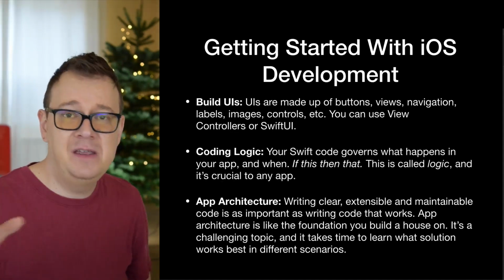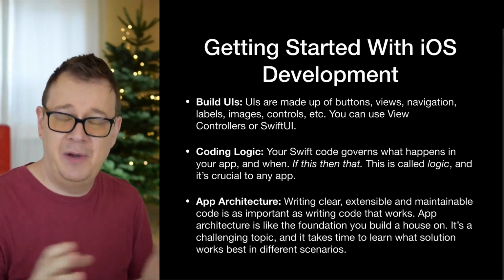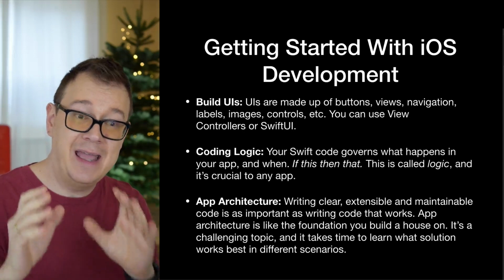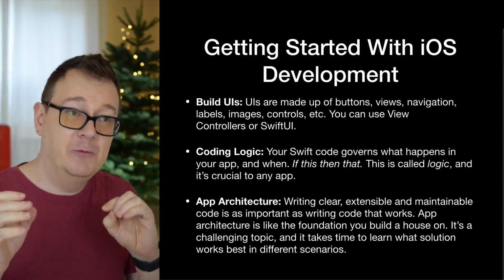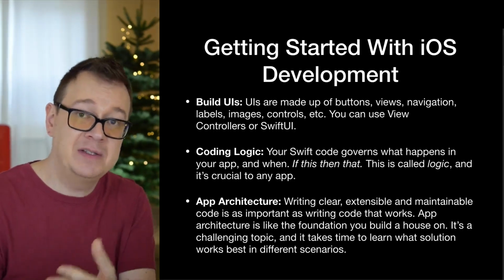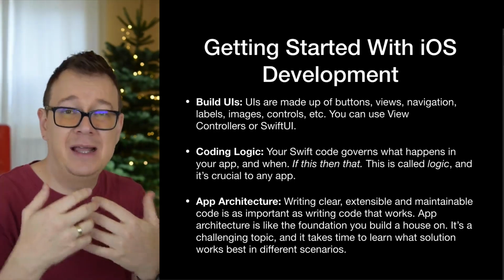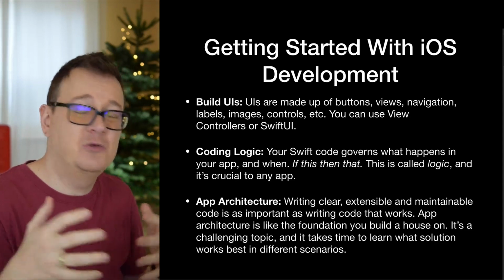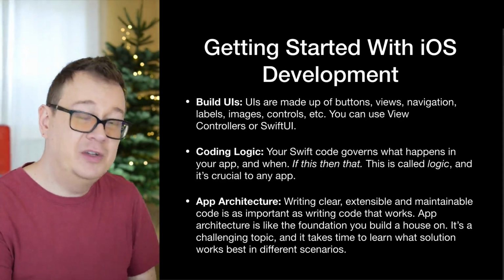iOS Development Course - How I learned iOS development (in 6 months)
iOS Development Course - How I learned iOS development (in 6 months) // In this iOS app development tutorial Swift video I'll explore how you too can have an easy iOS development learning curve.
Learn iOS development 2020! Find the right iOS development learning path from the best iOS development course. The iOS app development software will be Xcode and this is an iOS development tutorial in Swift.
Learning iOS development from scratch can be hard, but with this roadmap your iOS development learning will be faster. So, if you're looking for a  Udemy iOS development course, an iOS development course for beginners or just for an iOS development course online just keep on watching.
rebeloper is all about iOS development learning and in this video we will dive deep into what you want to get from an iOS app development course.